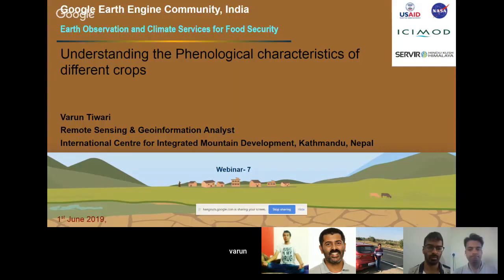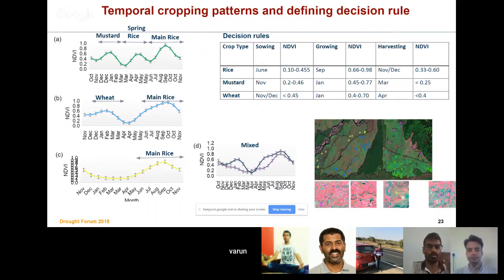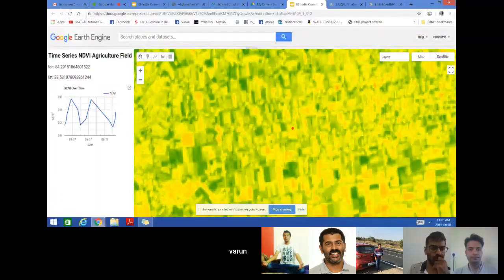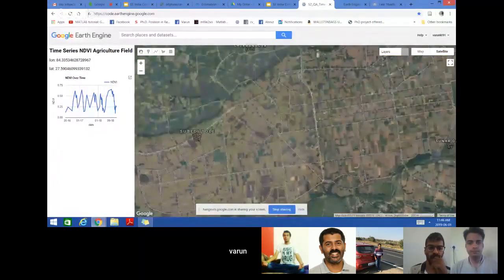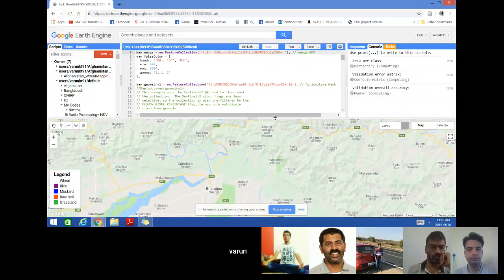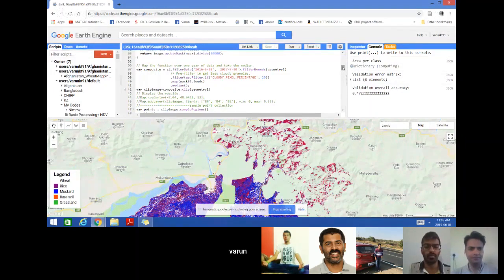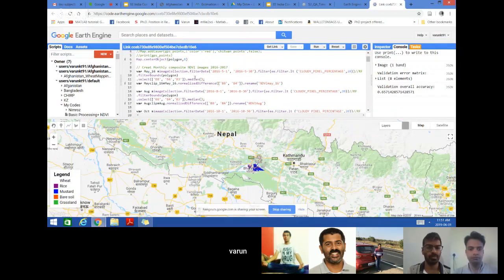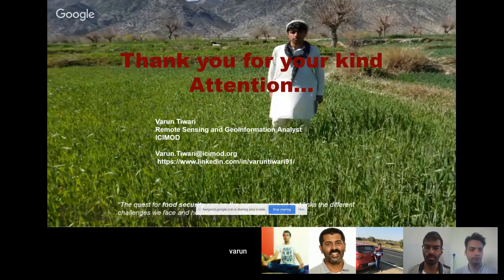EEI CoA #7 [learn-a-skill] - Wheat Crop Classification in GEE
Learn-a-skill: Time Series Classification (Using knowledge of Phenological characteristics of different crops) - Varun Tiwari